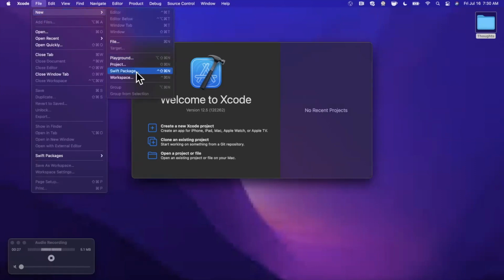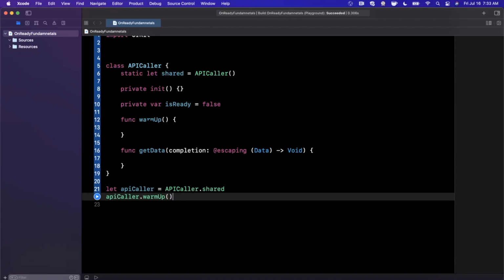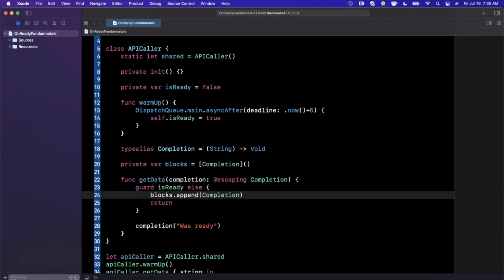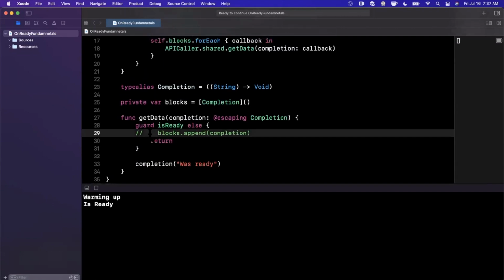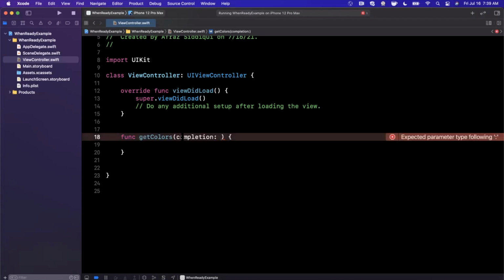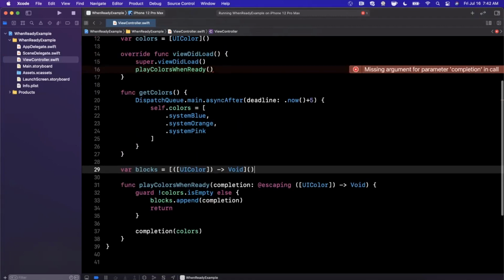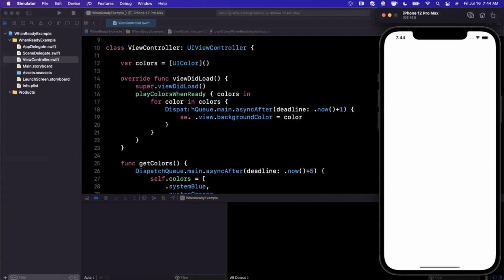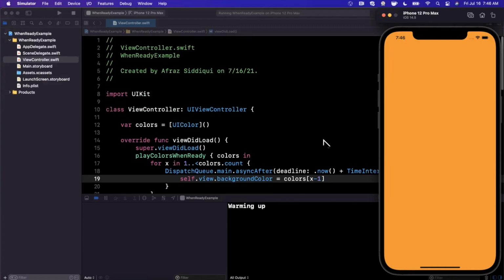Swift: OnReady Design Pattern (2021, Xcode 12, iOS) - iOS Development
In this video we will learn about the when ready and on ready design patterns in Swift and iOS. Commonly used for async operations, this pattern lets your code be both flexible and reusable. We'll work in Xcode 12 and Swift 5.